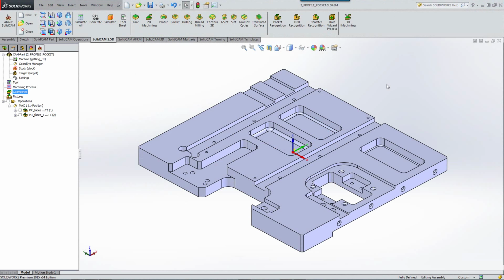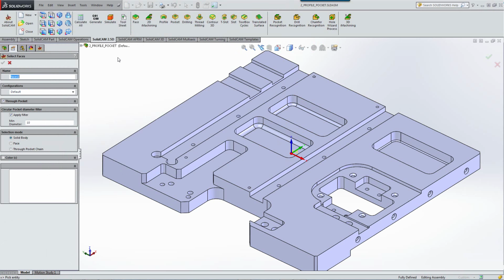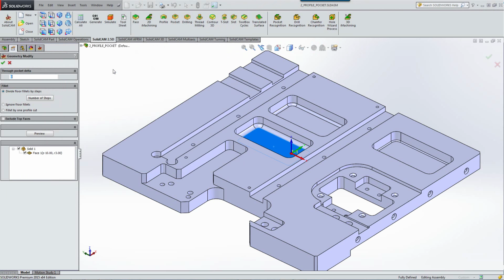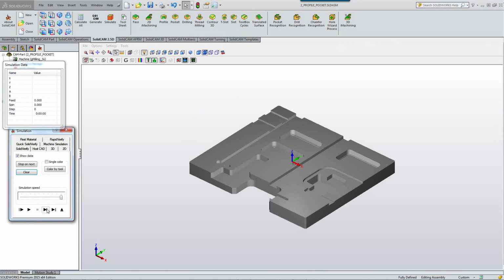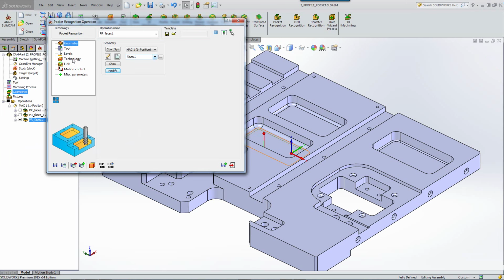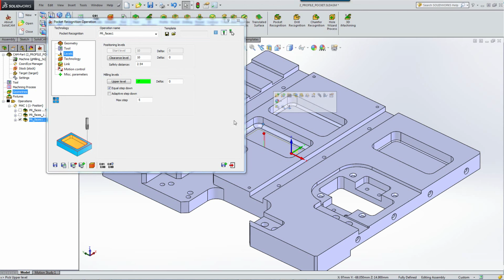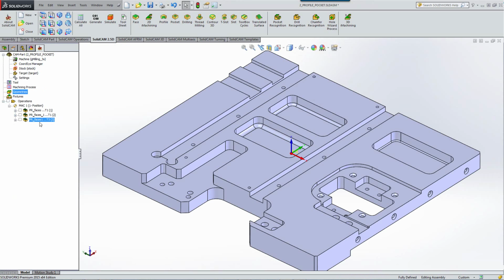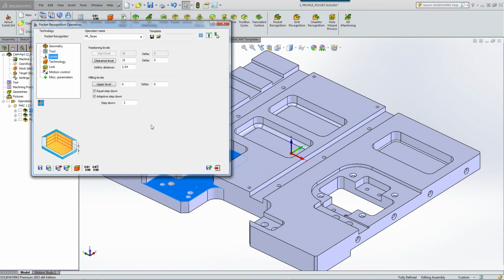Tips and Tricks in Pocket Recognition